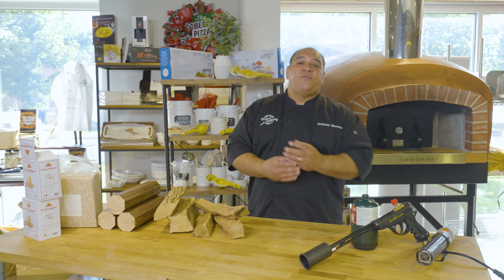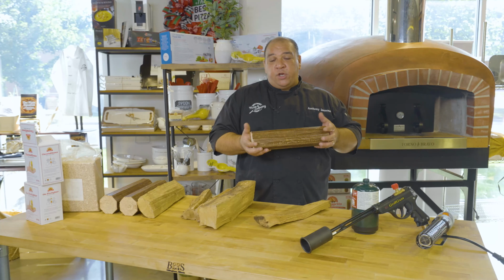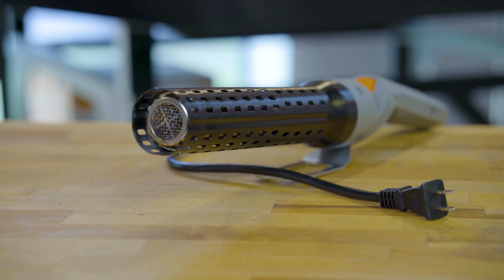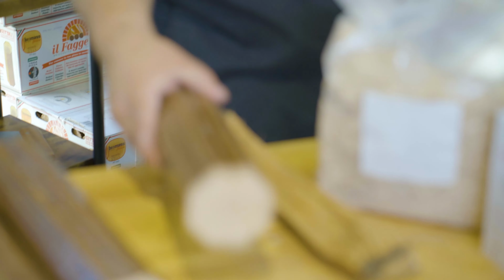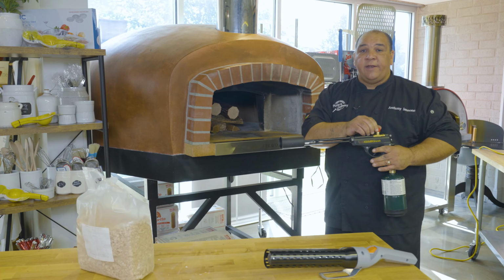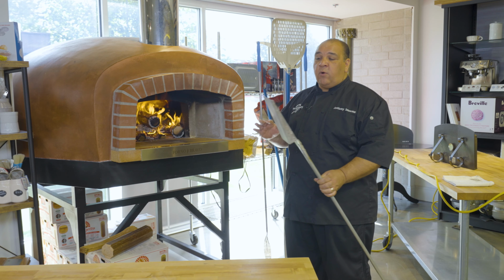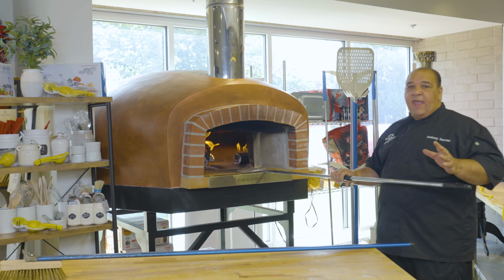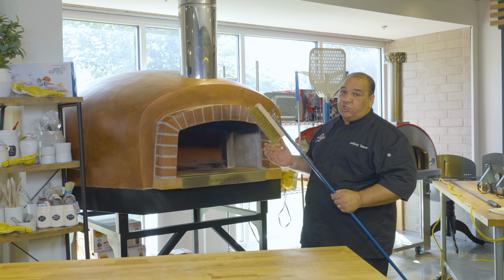How to Light a Fire In a Pizza Oven (For Beginners)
Chef Anthony, owner of the Iannone of the North American Pizza Academy (NAPCA), shows how to light a fire in a pizza oven. This beginner's guide in lighting a fire includes the types of wood to use, tools for quicker lighting, positioning, and more. Enjoy.

Time code:
0:00 Intro
0:11 Types of wood
1:11 Starters
1:41 Tools
2:36 How to start a pizza oven fire
4:39 How to measure temperature
5:08 Shifting the fire to the side of the oven
6:27 How to use an oven brush
6:57 Why you shouldn't use wet rag